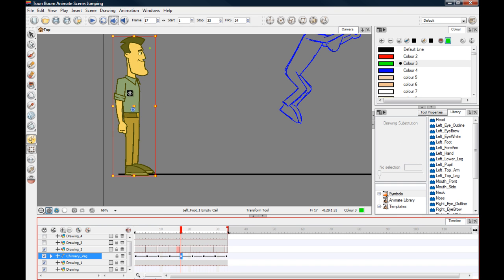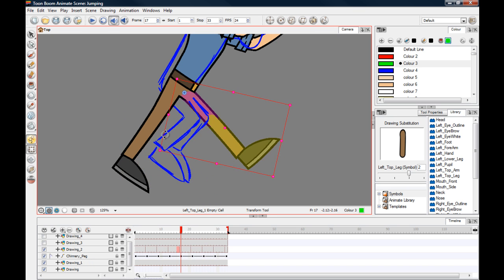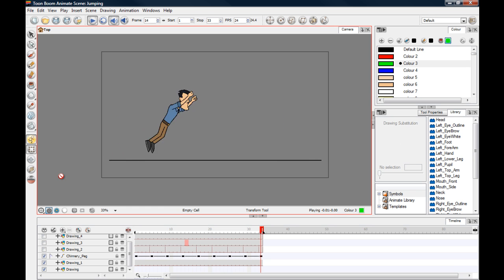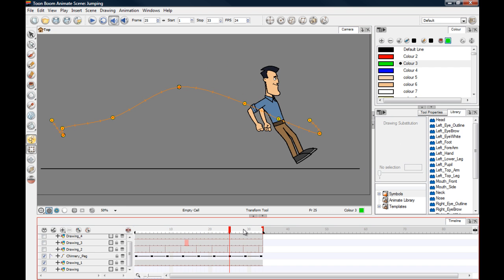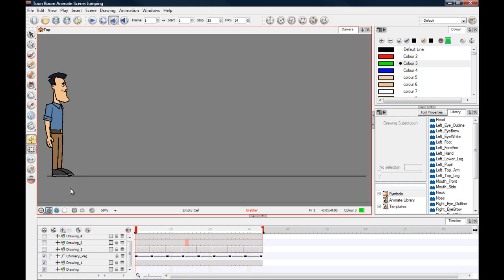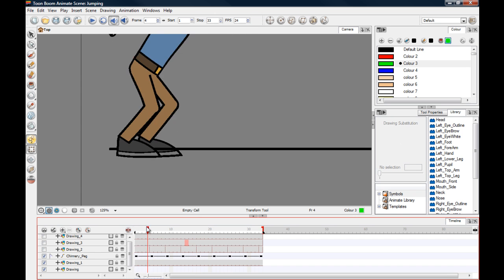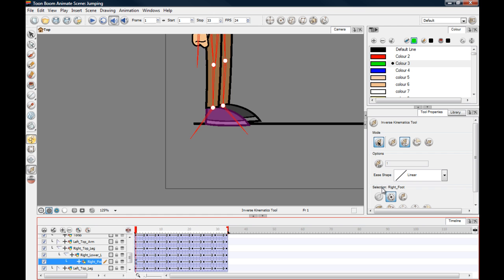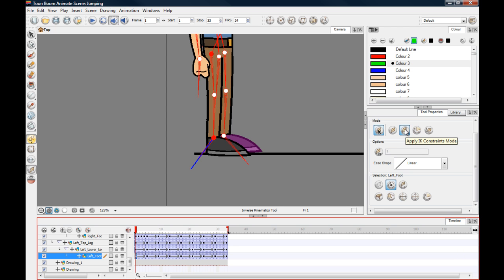Toon Boom Animate Tutorial Animated Jumping Part 3